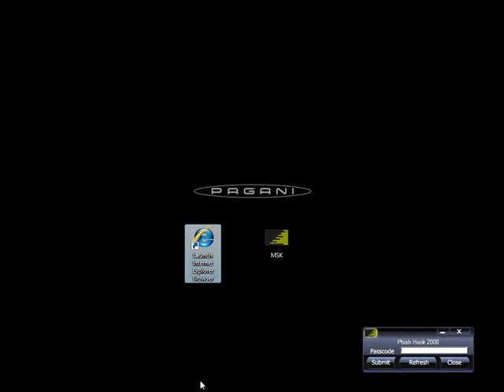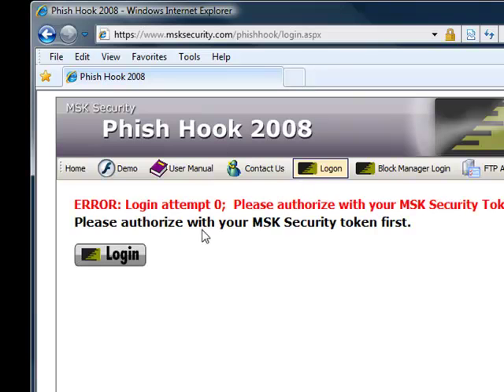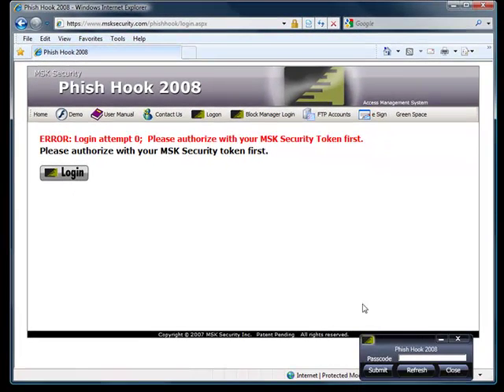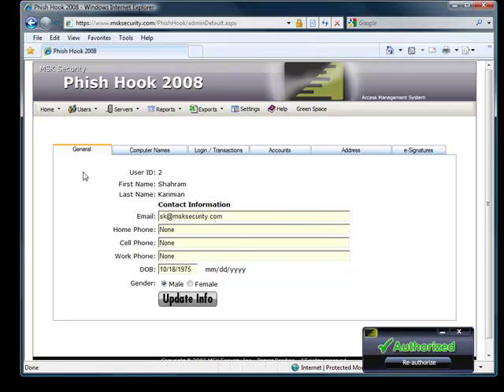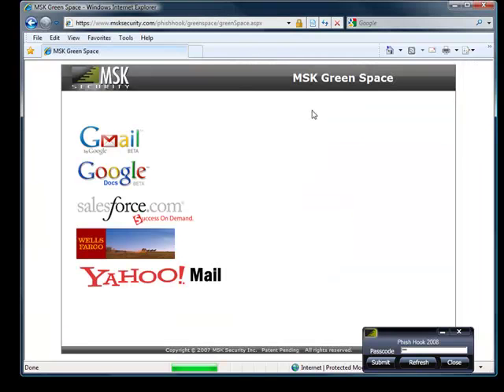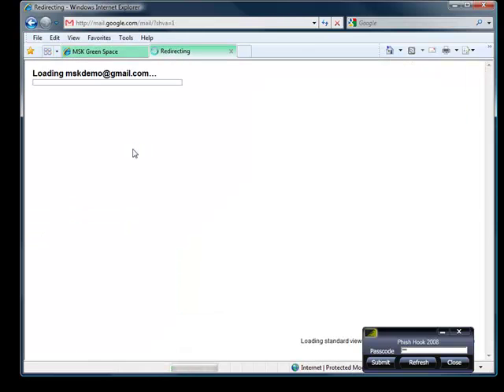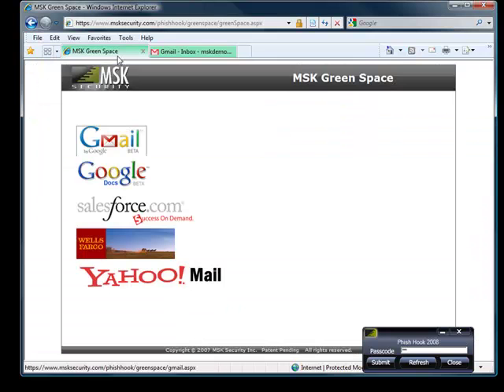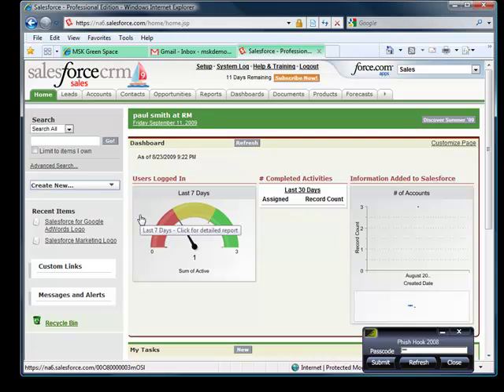Non Linear authentication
MSK Security is designed to prevent all of the common website and consumer attack mechanisms without the need for complex or cumbersome systems. The patent pending Non-Linear Authentication Technology removes the username and password entry fields from the website. This step eliminates the attacks against username and password entry fields such as: SQL Injection, Key Loggers, Phishing, Pharming and Man-in-The-Middle attacks.